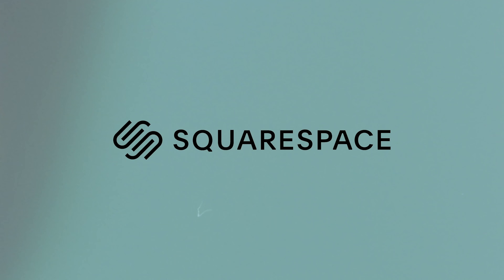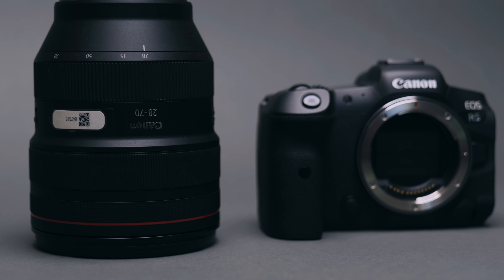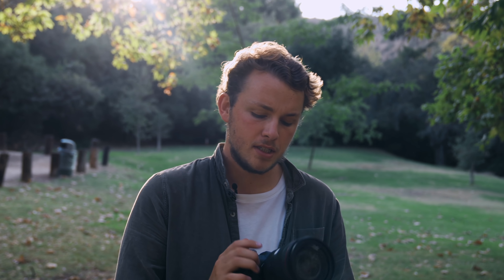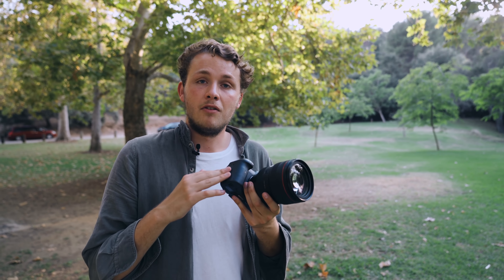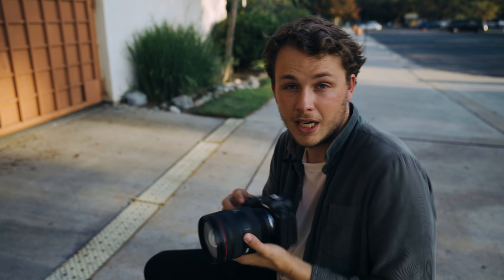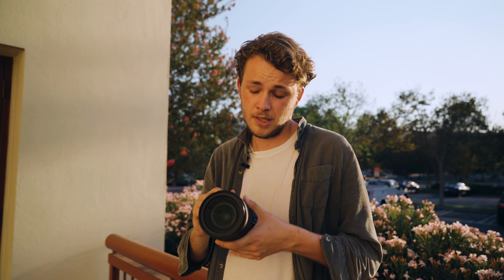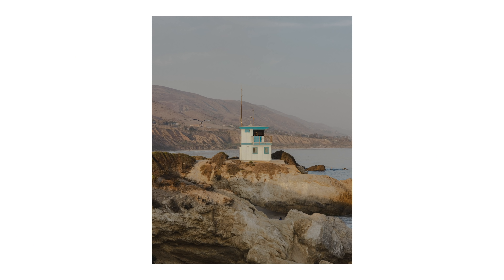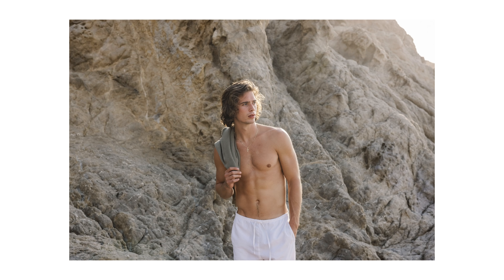Canon EOS R5 - A Photography Review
Favorite Gear for Filmmaking :

Canon EOS R
Drop In ND Filter for EOS R
Go Pro Hero7 Black
Canon 1DX Mk2
Fuji GFX100
Canon 24-70 f/2.8 II L Lens
Rode Mic
DJI Ronin S